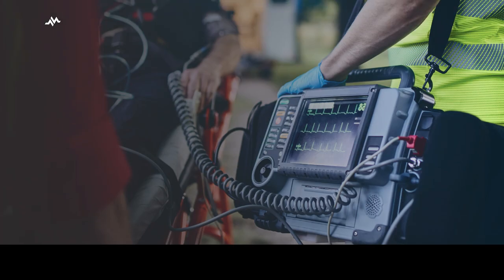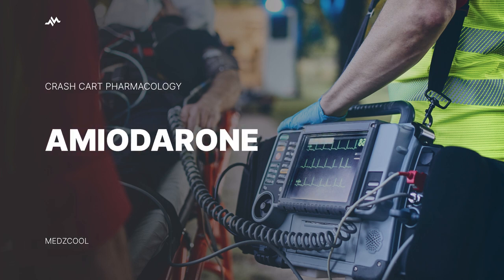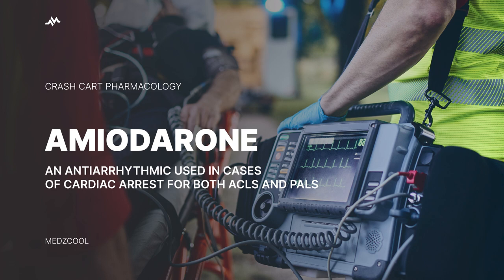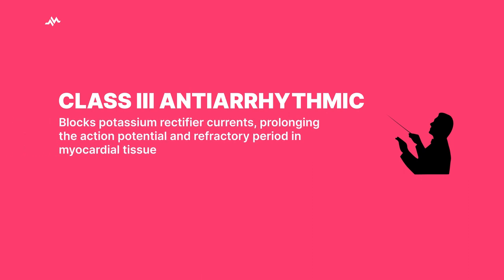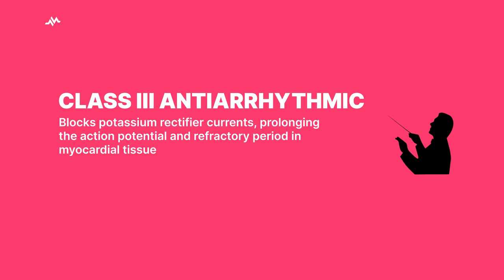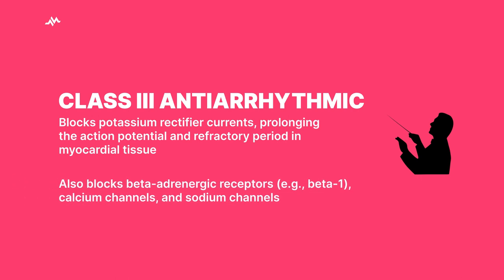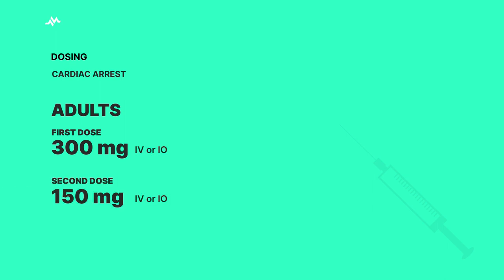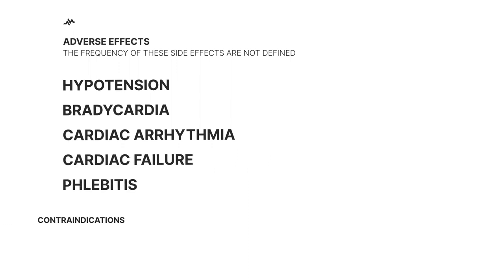Amiodarone - (ACLS) Crash Cart Pharmacology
Explore the powerful anti-arrhythmic medication, Amiodarone, used in cardiac arrest situations and to treat rapid heartbeat conditions.